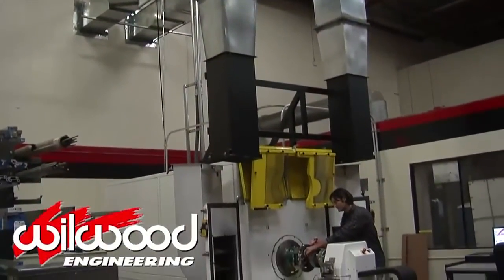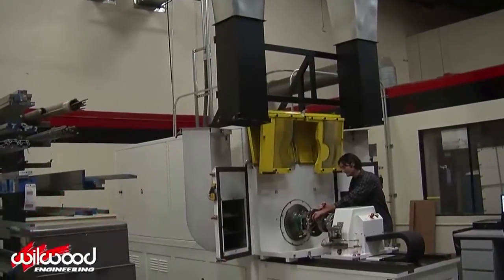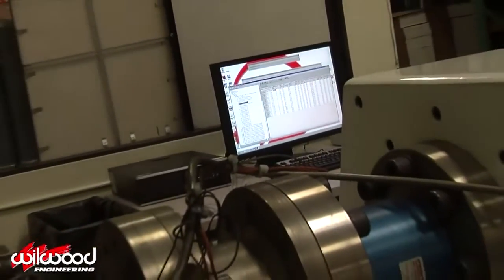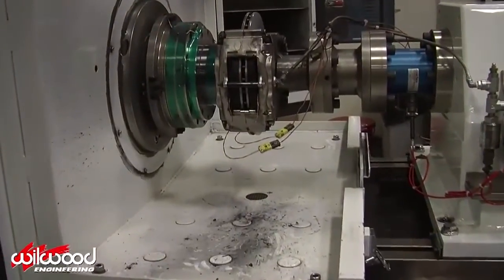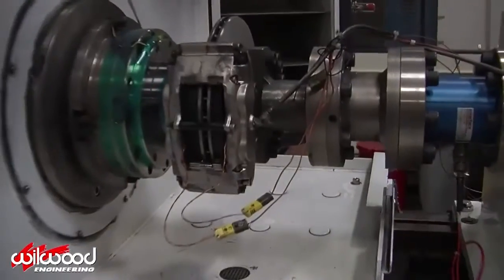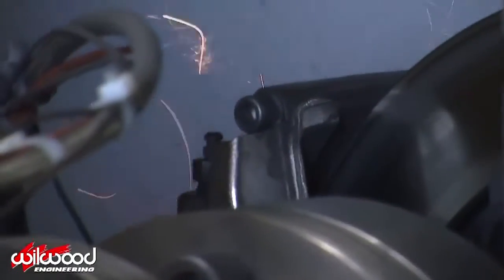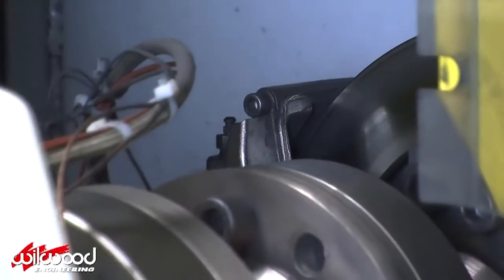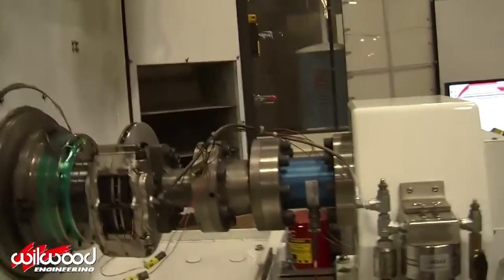Wilwood Brakes - Brake Testing